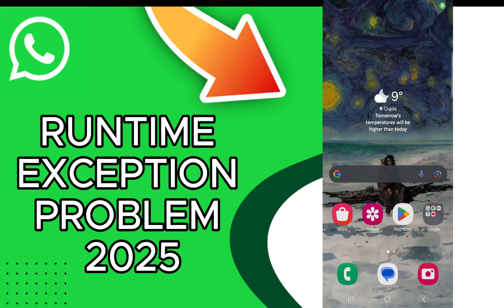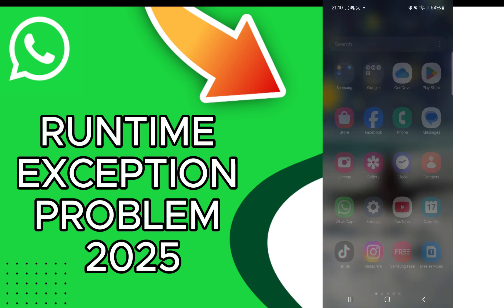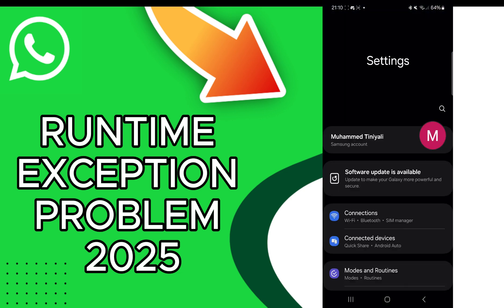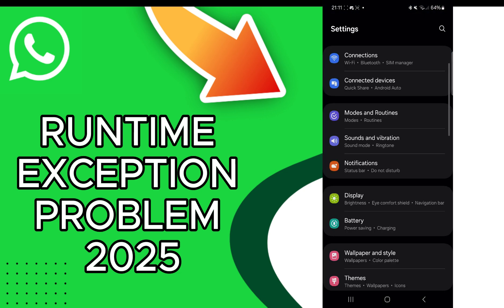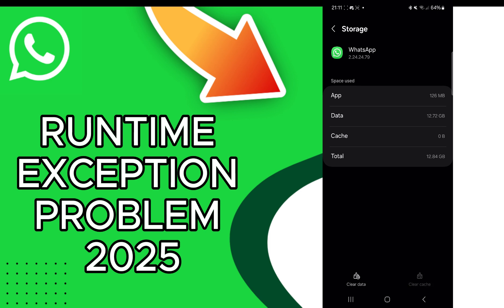How To Fix Whatsapp Runtime Exception Problem 2025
in this video we discuss :